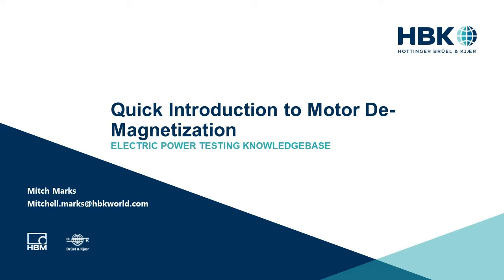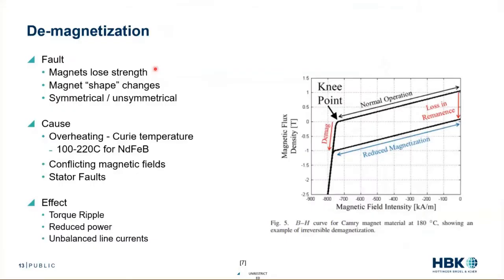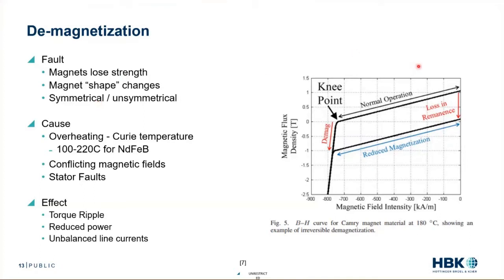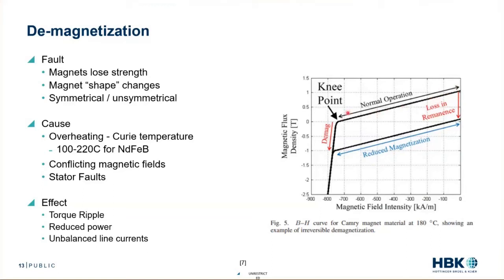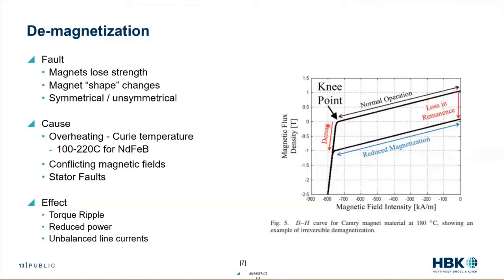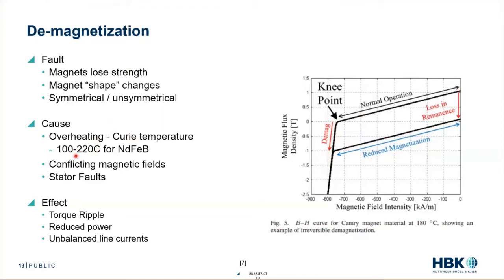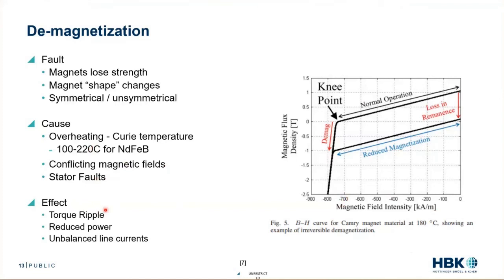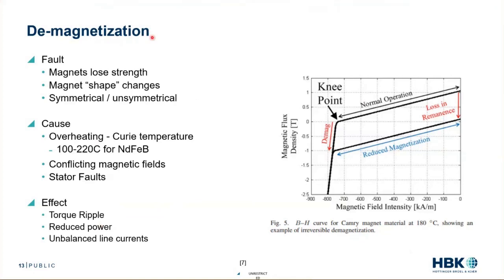Quick Introduction to Motor De Magnetization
De-magnetization is a common failure mode in electric motors that can derate the performance of a machine if care is not taken. This session will introduce the different faults, their causes, and the potential electrical effects. This includes mechanical stresses, thermal stresses, torque ripple, and reduced power